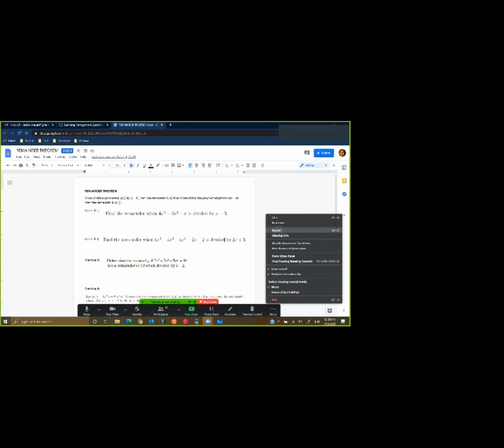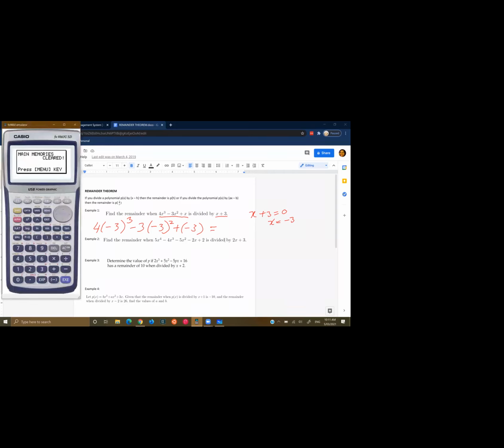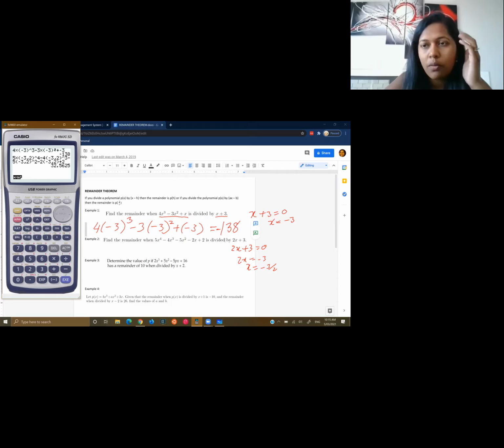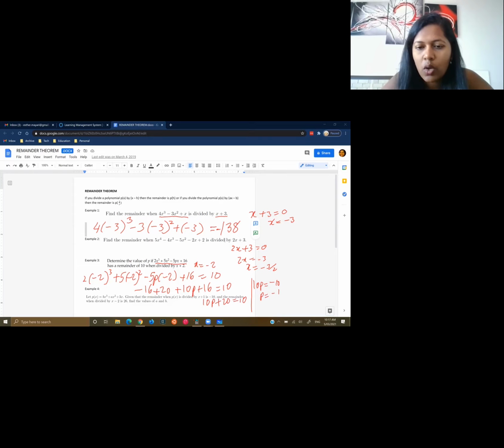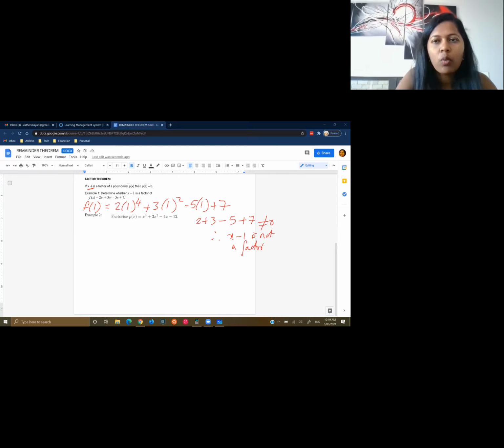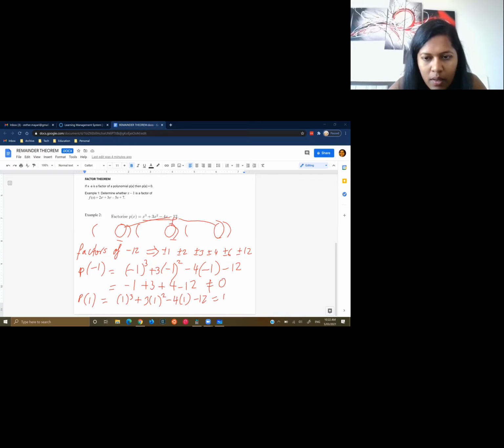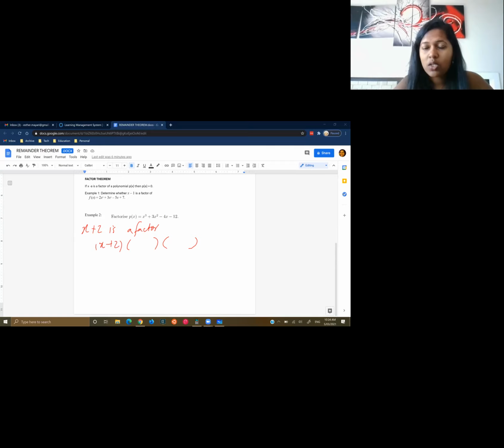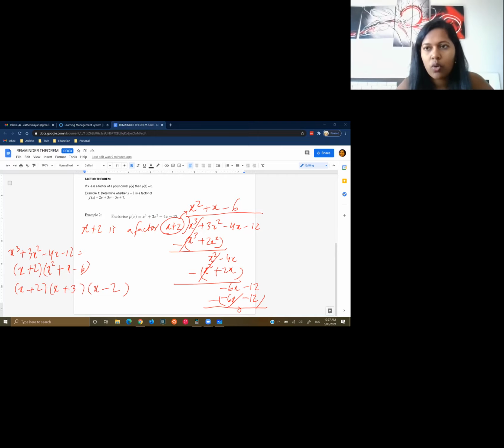Remainder and Factor theorems and factorising cubics